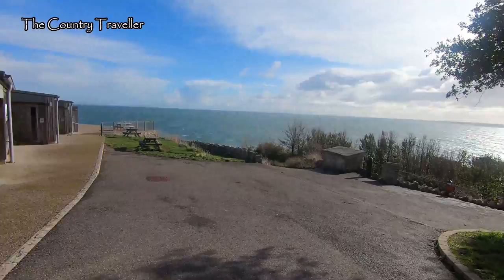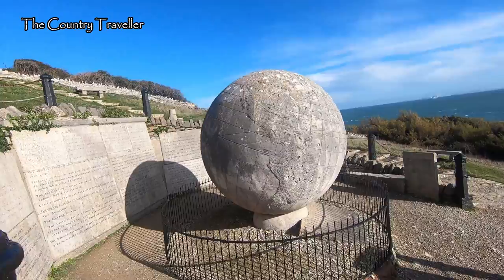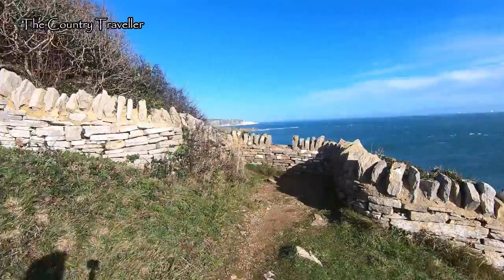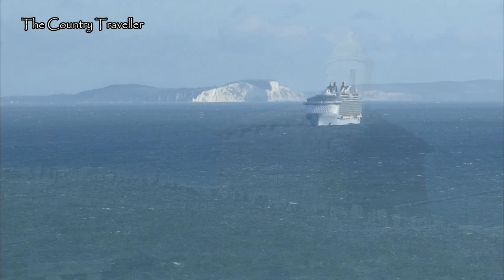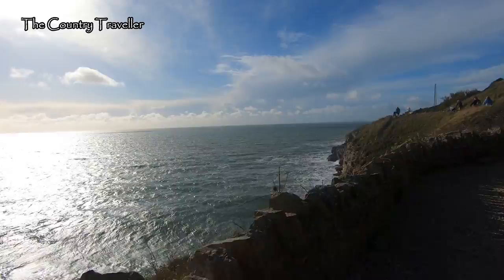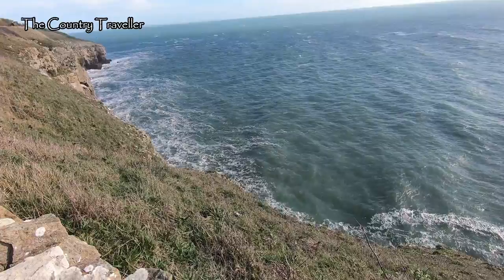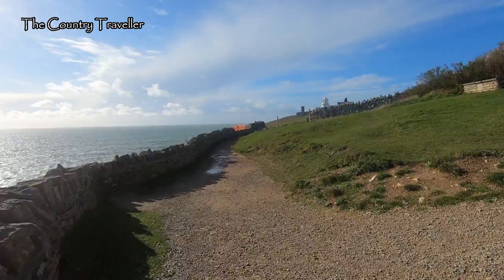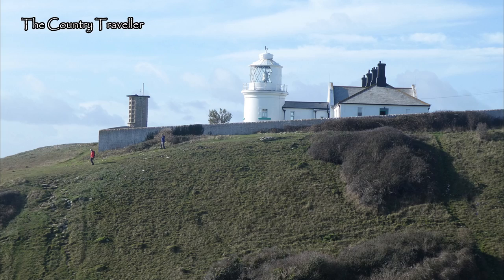Historic Swanage - Episode 3 - a narrated walk around Durlston Country Park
A narrated walk around Historic Swanage - Episode 3 - Durlston Country Park
The 3rd part (of 3) of a walk around Swanage and Durlston Country Park, looking at some of the town's history

Chapters:
0:00 Introduction
0:17 Durlston Country Park
0:32 Durlston Castle
0:45 Marconi early experiments
1:10 London Bollards in Swanage
2:00 The Great Globe
4:00 View of Peveril Point and Old Harry Rocks
4:25 Cruise Liners moored up due to Covid 19
5:30 South West Coastal Path
6:10 Dolphin Watch Hut Durlston
8:25 Tilly Whim Caves
10:25 Swanage Lighthouse
10:30 Swanage Lighthouse Holiday Cottages

George Burt:
George Burt (2 October 1816 – 18 April 1894) was a public-works contractor and businessman from Swanage, who managed the construction company Mowlem, founded by his uncle John Mowlem.
George grew up in Swanage. In 1835, at the age of 19. George Burt moved to London to join Mowlem’s business, becoming a partner in 1844 and managing the business after Mowlem’s semi-retirement the following year.
Upon taking over the Mowlem’s company, Burt substantially expanded the firm’s operations. Surviving the lean years during the financial crisis of 1866-7, his company became a major public-works contractor and won the contract for Queen Victoria Street in the City of London (1869), followed by Billingsgate Market 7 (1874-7), and the City of London School in 1880 on the new Victoria Embankment, amongst others.

Burt, like his uncle, maintained an interest in Swanage, establishing gas and waterworks.

In 1865, the Swanage suburb of Durlston was conceived and developed by Burt. However it was never completed, part of the land originally intended for the development is now Durlston Country Park. Although, Durlston Castle with the associated Stone Globe was completed in 1887. He provided public access to the Tilly Whim caves but the access route had to be modified due to Sir J. C. Robinson’s ban on public access over his land, much to Burt’s consternation and annoyance. An example of this rivalry was blocking access to Tilly Whim caves. George Burt resolved this issue, with a team of 20 workmen, created a steep stairway through the rock next to the coastal footpath, 30metres to the east of the caves. They used dynamite to blast a subterranean passageway that led to the mining lanes three metres below. This passage way was completed in 1887.

(See Episode 1) Many architecturally interesting buildings and monuments were scavenged as a result of the company’s construction work on prestigious projects in London and re-erected by Burt in Swanage and Durlston. For example the 1670 porch for the Mercers’ Hall now adorns Swanage town hall, a clock tower commemorating the Duke of Wellington which once stood at the Southwark end of London Bridge is now a feature of Swanage seafront and many of Swanage’s cast iron bollards were originally made for London boroughs, and still carry their names.

George Burt was buried at Kensal Green Cemetery. Control of the company passed to his descendants Sir John Mowlem Burt (1845–1918) and Sir George Mowlem Burt (1884–1964)

Attributions

Great Globe with Signage behind 1890s:

Title from the Detroit Publishing Co., Catalogue J-foreign section, Detroit, Mich. : Detroit Publishing Company, 1905.; Forms part of: Views of England in the Photochrom print collection.; Print no. "10796".

Tilly Whim Caves:

Tilly Whim Caves - old views - TuckDB

Tilly Whim Caves, from the coast path through Durlston Country Park, Dorset, U.K.